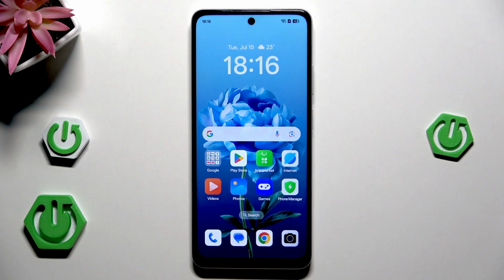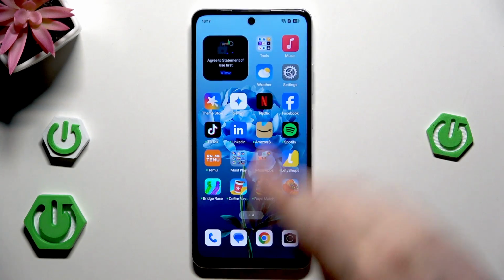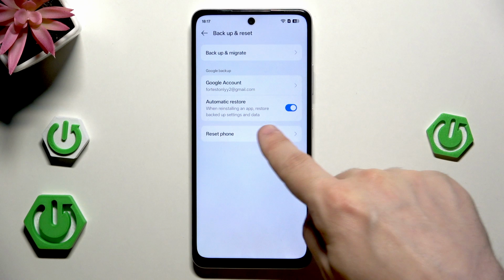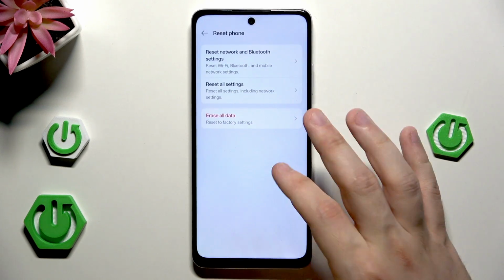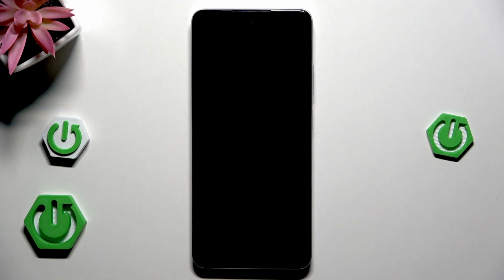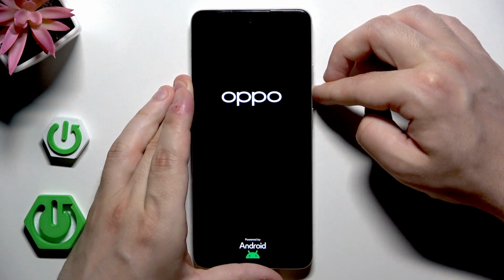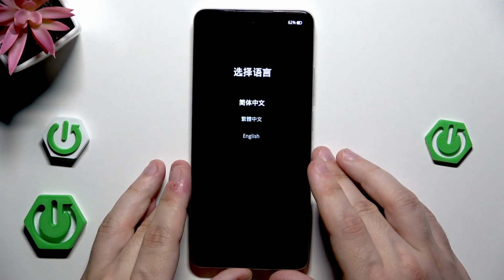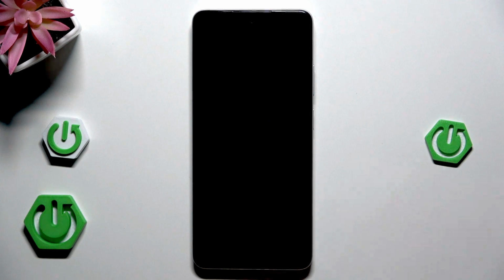OPPO K13x 5G – How to Reset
If your OPPO K13x 5G is not working properly, running slow, or you want to erase all your data before selling or giving it away, this video will show you how to reset your OPPO K13x 5G step by step. We cover two main methods: resetting through the device settings for a standard reset, and using recovery mode if your phone is locked or unresponsive. Learn how to back up your data, access the reset options, and perform a full factory reset to restore your OPPO K13x 5G to its original state. Whether you need to fix software issues or just want a fresh start, follow these easy instructions to reset your device safely and quickly.

How to reset OPPO K13x 5G using settings?
How to factory reset OPPO K13x 5G with recovery mode?
How to erase all data on OPPO K13x 5G?

0:00 Introduction
0:10 Method 1: Reset via Settings
0:30 Navigating to System and Backup
0:50 Creating a Backup (Optional)
1:10 Performing Factory Reset in Settings
1:40 Method 2: Reset via Recovery Mode
2:00 Powering Off the Device
2:20 Entering Recovery Mode
2:50 Formatting Data in Recovery Mode
3:10 Completing the Reset and Setup